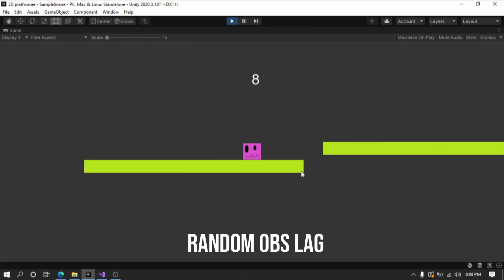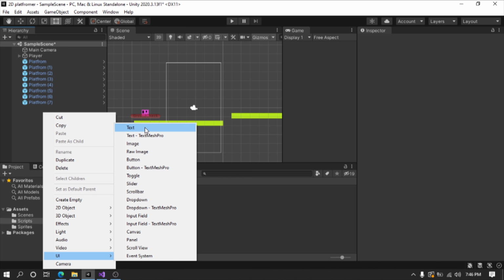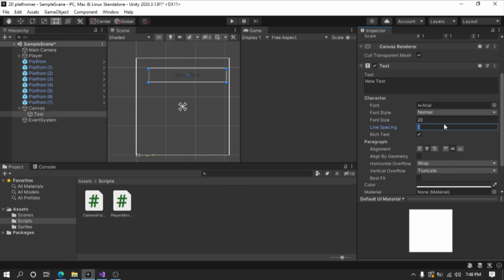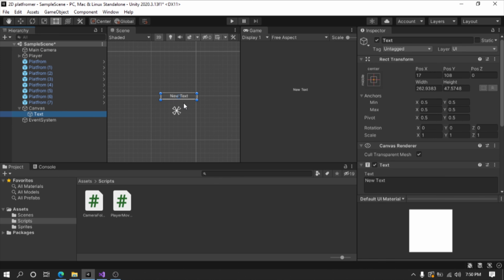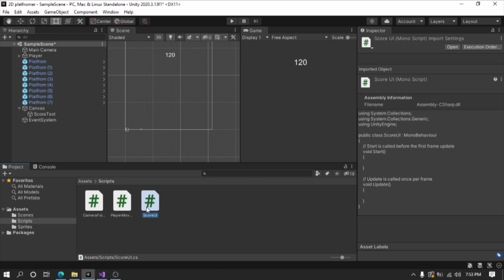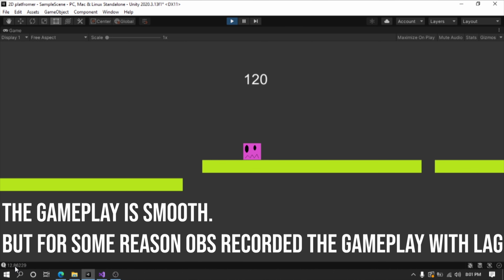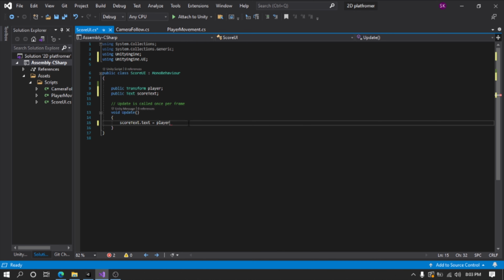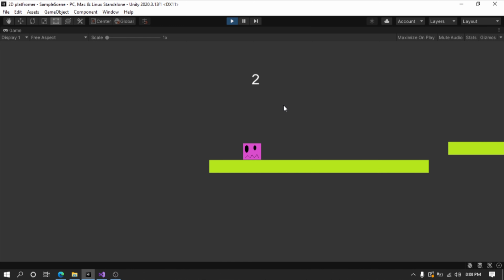Beginner Unity tutorial series 2021! UI & Score.(E07)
In this episode of beginner game development series we're gonna take a look at unity's UI system. How to create UI elements. How  to create text in unity. How to add a score system. And after that we're gonna fine tune it.